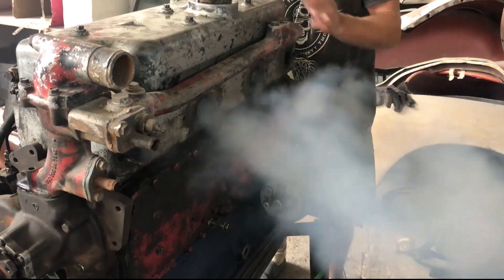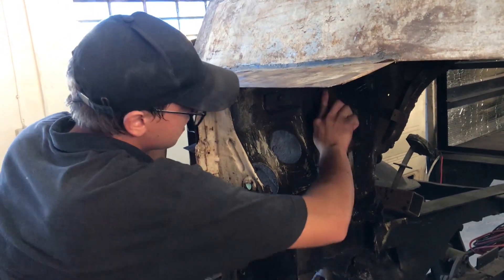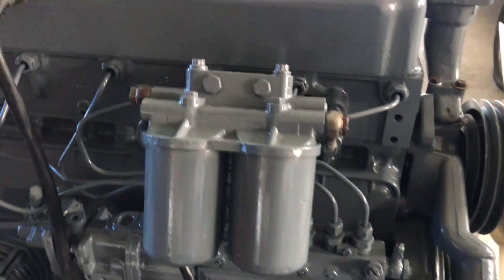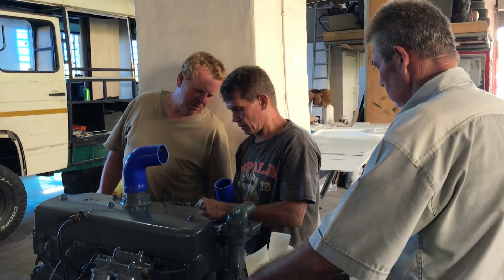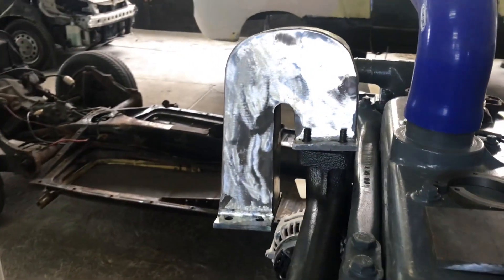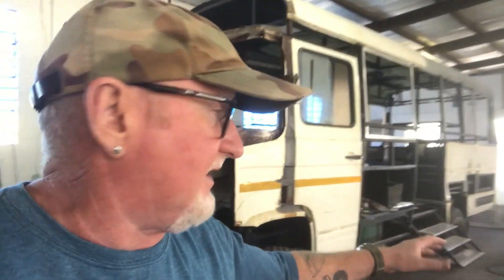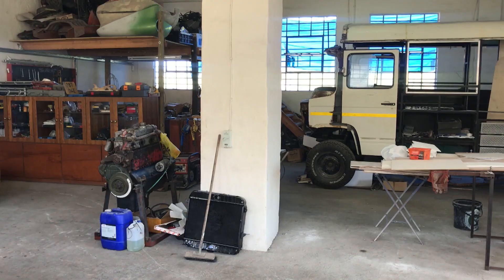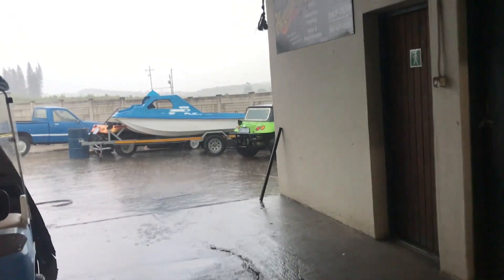EPISODE 74 ELECTRINEASE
Ony 70 days until our deadline to complete our bus to crossover overland/motorhome that we have worked on for a year and a half! This week we continue working on Meraais 500 kilogram power plant. We need to make a link strong enough to support the huge turbo we need to fit to our manufold.We also start to work on the air cooling system for our inverter setup.